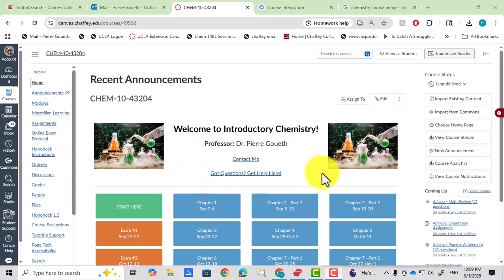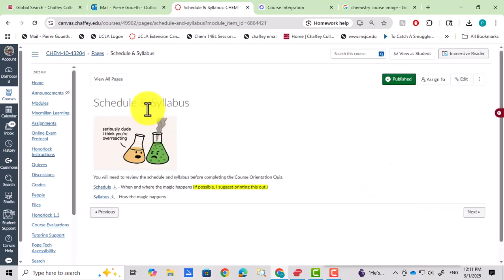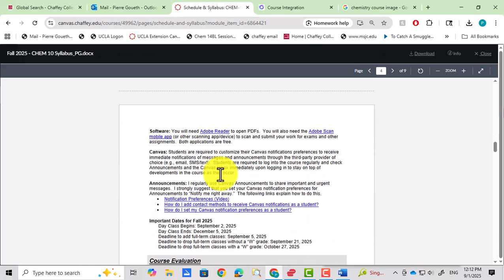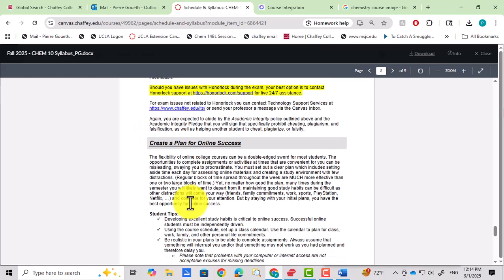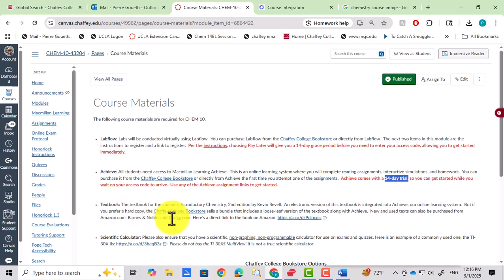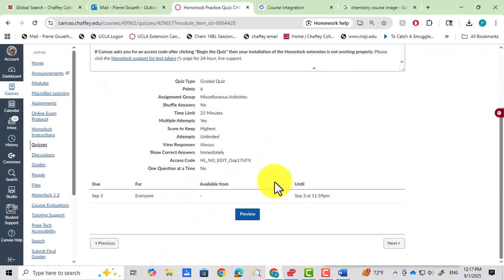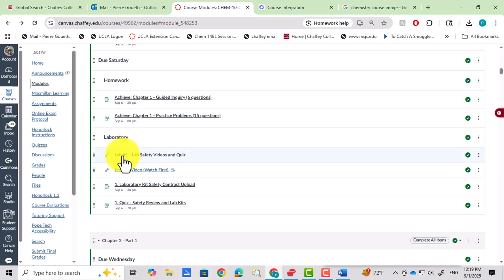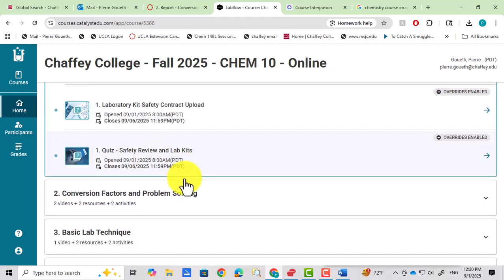CHEM 10 Chaffey Fa 2025 Intro